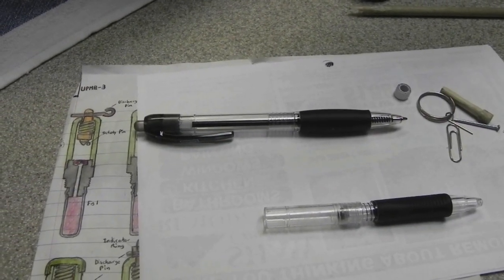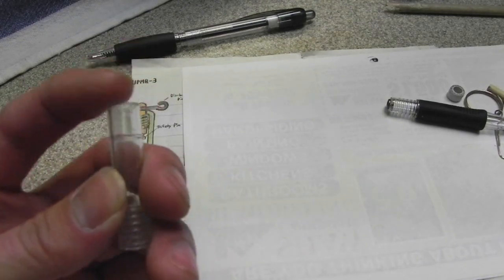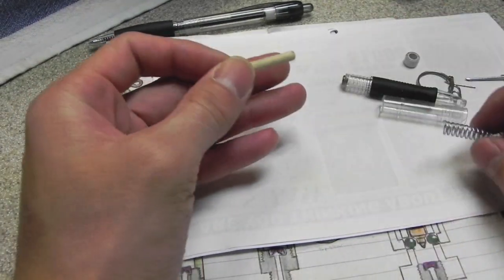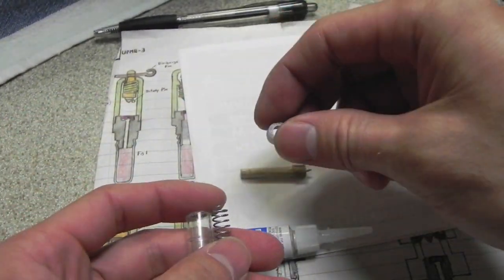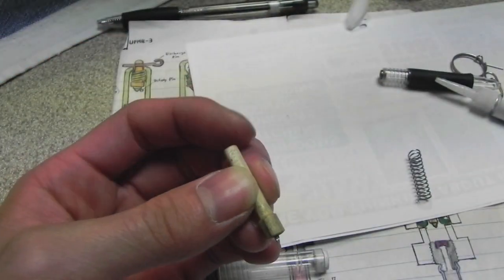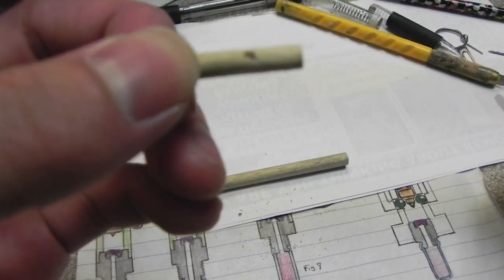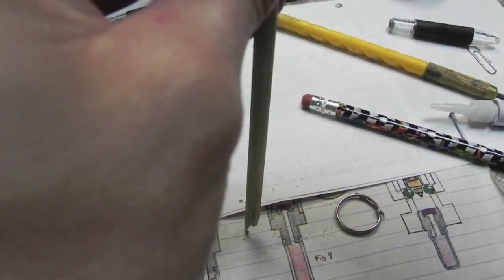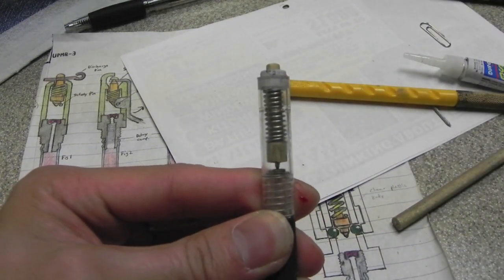How to Make a Pull Pin Fuse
another quick project, showing the basic type of general spring loaded fuse. This is the video where i drilled a hole in my finger. when you don't sleep for three-four days, your common sense goes right out the window.

 [for instructional purposes only] there, i said it.